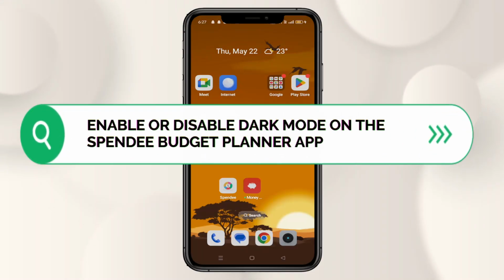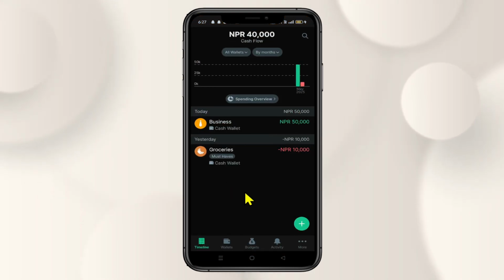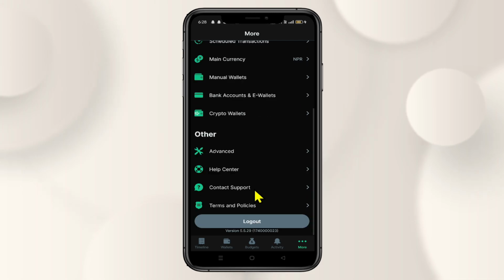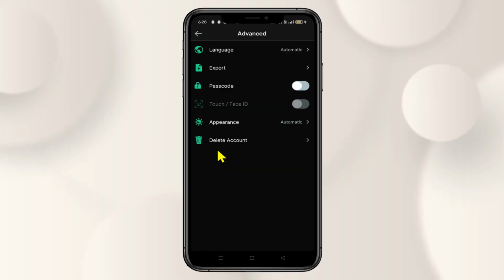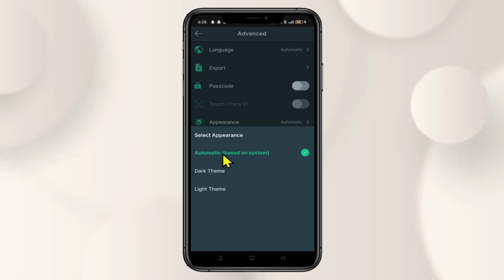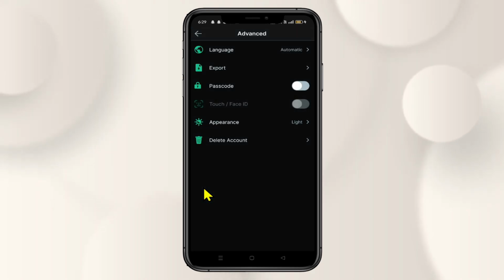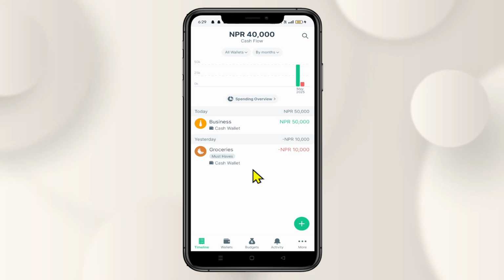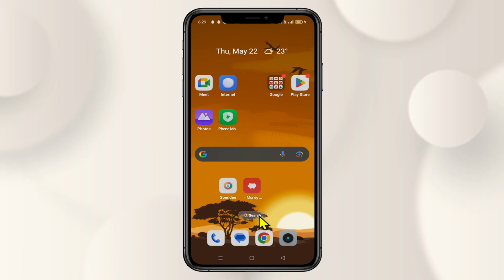How to Enable or Disable Dark Mode on Spendee Budget Planner App 2025?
Want to reduce eye strain or match your phone’s theme? This quick tutorial shows you how to enable or disable dark mode on the Spendee Budget Planner app for a more comfortable and stylish budgeting experience.

🌙 Switch between light and dark mode
📱 Works on Android and iOS
⚙️ Quick toggle in the app’s settings